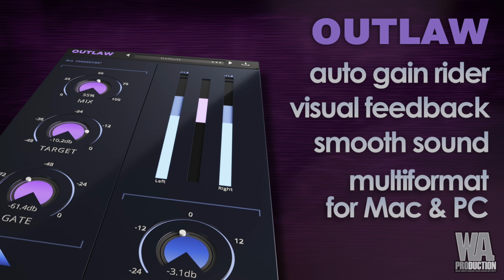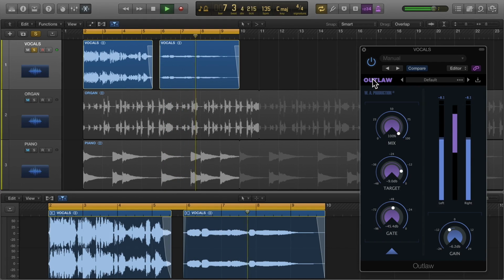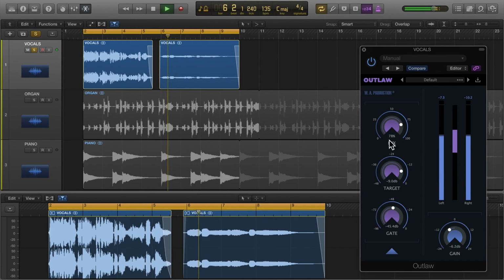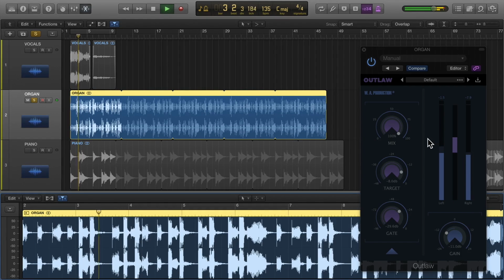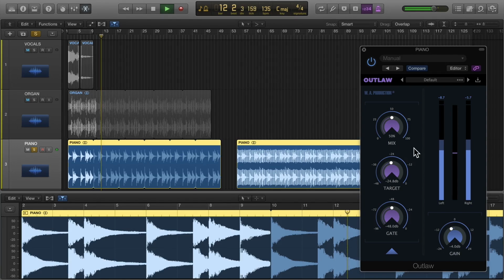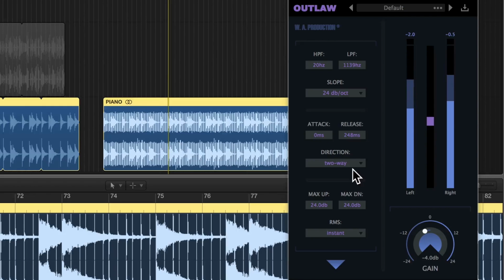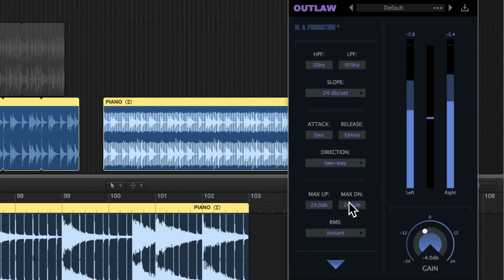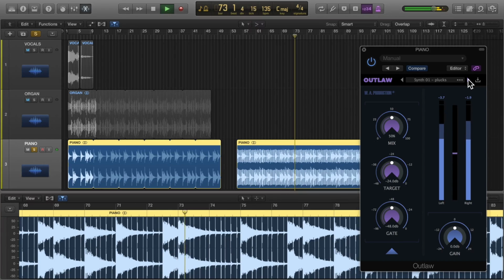OUTLAW Gain Rider Plugin - All Gain. No Pain (VST, AU, AAX)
All gain. No pain.

Whether you’re mixing live sound, smoothing vocals or balancing solo instruments, Outlaw is the gain-riding plugin you’ve been looking for. Outlaw listens to the incoming audio and compensates for volume changes, mimicking the mixing desk fader movement of a real-life audio engineer. Forget about drawing complex volume automation and let Outlaw do the hard work for you, with smooth gain levelling and a wealth of features.

MIX, TARGET, GATE & GAIN

These 4 main dials give you flexible control over the fundamental parameters of Outlaw, meaning that it’s easy to make broad-strokes adjustments to the performance of the plugin. Adjust the intensity of the effect with the MIX dial and set the RMS target level with the TARGET dial. Use the GATE control to set a relative level so that the gain-rider ignores softer sounds. The master output is controlled by the GAIN dial, very useful for setting accurate levels for precise A/B signal comparison.

ADVANCED SETTINGS

Fine tune the gain algorithm with advanced settings, accessible from a secondary panel. Outlaw can perform in band-pass mode with high-pass and low-pass filters and 4 different slope settings. For example, this means you can perform effective gain-riding on audio with low rumble, high-hat bleed or other problematic frequency information.

The Attack and Release options let you mould the transients and sustains of the processed audio to create a smoother signal. The Direction parameter can be set to control the attack and release direction, operating upwards, downwards or in both directions.

Maximum values can be set to adjust the intensity of the gain-riding. A variety of RMS options determine how quickly Outlaw reacts to the incoming signal - another way to help smooth or sharpen the response.

VISUAL FEEDBACK

See exactly what Outlaw is doing to the signal at a glance, with the large visual feedback display. This displays Peak and RMS volume for both left and right channel, and the amount of gain-riding in the centre.

FEATURES:

- MIX: mixes is the gain riding.

- TARGET: sets the rms target of the gain-rider.

- GATE: allows user to set a gate level that is relative to the TARGET level, to have the gain-rider ignore softer sounds.

- HPF/LPF/SLOPE: Let you filter away the highs and lows in the detection signal with variable slopes so you can for example ignore the low rumble in a speech or vocal recording, or ignore the high attack and finger noises of a bass recording.

- ATTACK/RELEASE/DIRECTION: Let you apply additional attack and release to the gain-riding so you can let through the signals peaks or smooth out the signals tails. With the DIRECTION control you can set the direction of the ATTACK and RELEASE which is helpful depending on if the general gain produced is upwards, downwards or goes in two directions.

- MAX UP/MAX DOWN/INSTANT/ZERO/RMS: The MAX UP and MAX DOWN let you set the maximum gain that is applied up and down, which gives you more control over how extreme the gain-riding is allowed to be. Low values sound subtile. High values sound erratic. The RMS control lets you pick between slow, medium or fast rms-detection, which determines how quickly the plugin reacts to the incoming signal. INSTANT option is very fast and ZERO has 0ms RMS time.

SYSTEM REQUIREMENTS:

- Windows 7 or higher (32 / 64 bit)
- Mac OSX 10.7 or higher (32 / 64 bit)
- AAX - ProTools 11 or higher